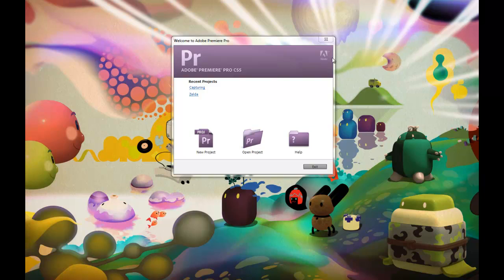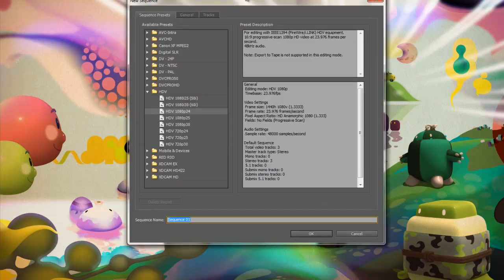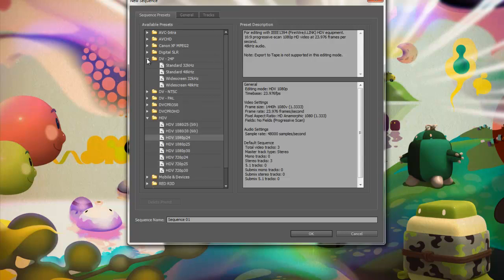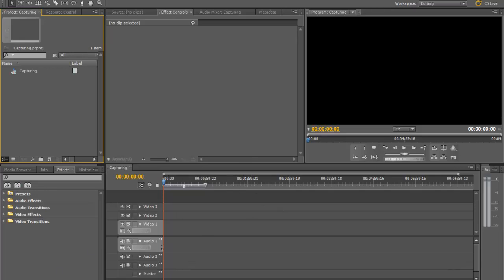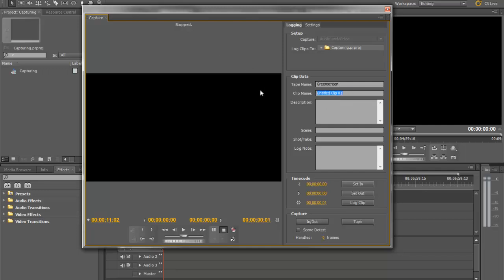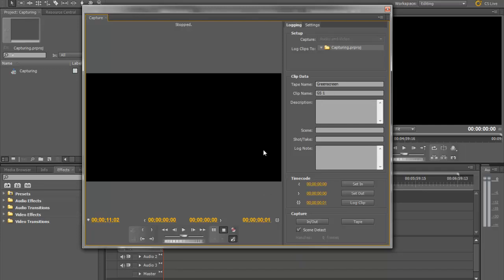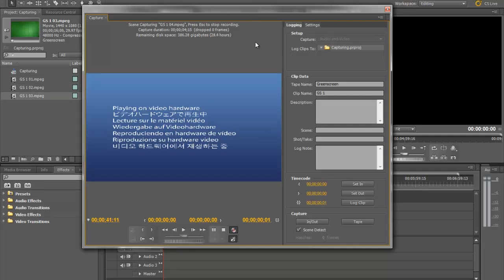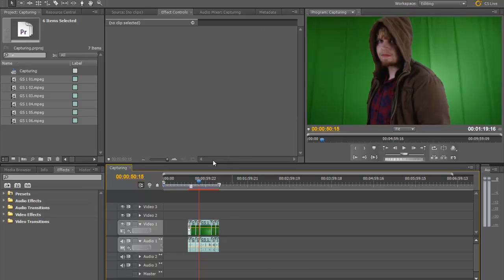How to Capture Footage In Adobe Premiere cs5 Mini DV/Tape Deck Tutorial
This is a quick tutorial on how to capture footage from a mini dv camera or a tape deck. This requires a firewire so if you do not have a computer that has firewire you will have to upgrade. I am using a HDV FX-1000 in this tutorial on 24p settings. Make sure to check what your camera format is to be sure you are using the correct settings.